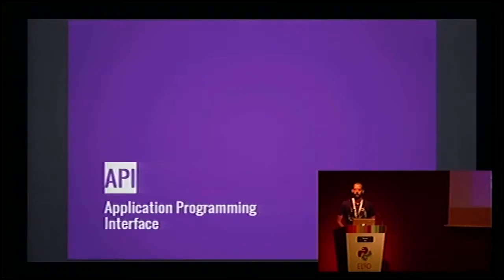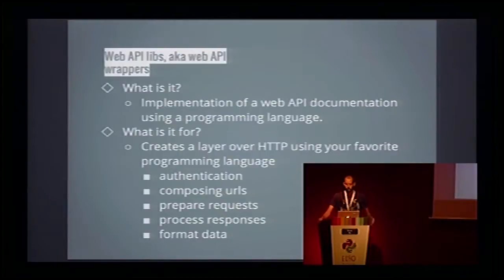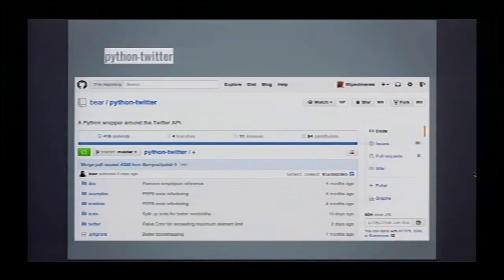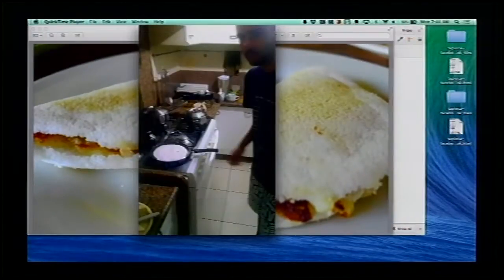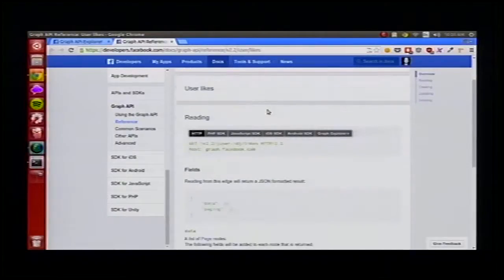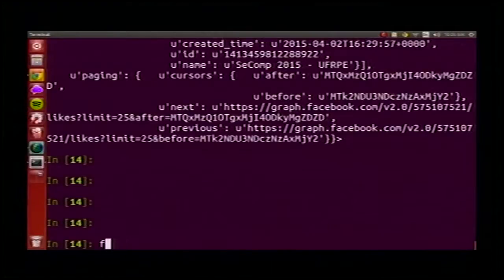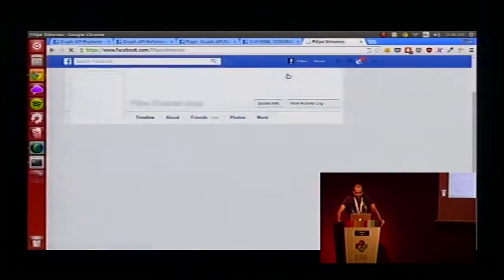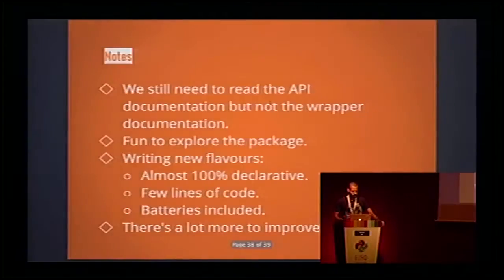Filipe Ximenes - What is wrong with API wrappers and how can we do better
Wrappers are an essential tool for interacting with web APIs. They
reduce the amount of work needed to make requests and sometimes, only
sometimes prevent the developer from dealing with extensive
documentations. It’s common to encounter libs that require not only
the study of their own documentation, but also the APIs one,
duplicating the needed work. This is caused because wrappers do not
follow a design pattern, each developer creates it’s own design,
coding style and use their preferred tools.

[Tapioca][1] is what can be called: "a wrapper generator”. Creating API wrappers with Tapioca is extremely easy and fast. For example, it took 1 hour to write the full wrapper for the [Parse.com][2] REST API. But this is not the more important thing, Tapioca libs have a similar interface so once understood how they work, developers can work with any other without the need to learn a new interface.

Tapioca is also thought to comply with REST features and takes HATEOAS
(Hypermedia as the engine of application state) seriously, so
“following” links and pagination are natively supported. Explorability
is also a key concept and developers are encouraged to play with
Tapioca packages and find their way through APIs before writing their
final code. Although there are some production ready [Tapioca
wrappers][3], it is a work in progress, there are still many features
to be explored.